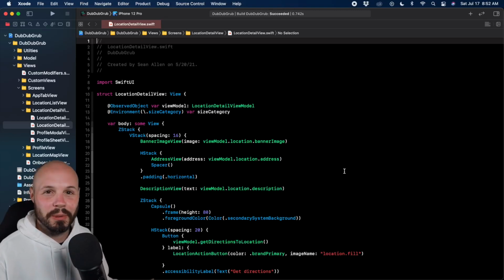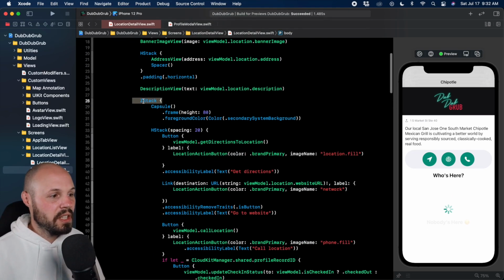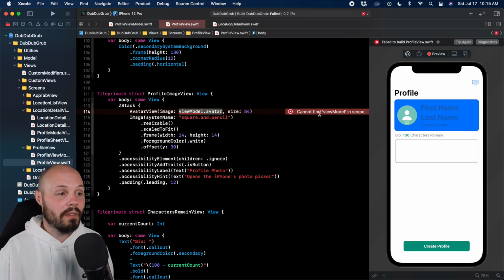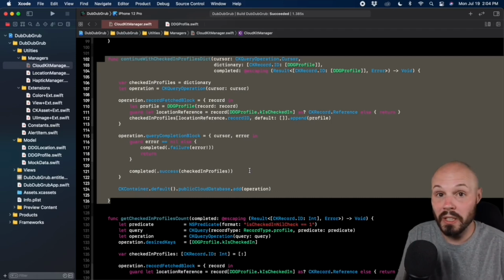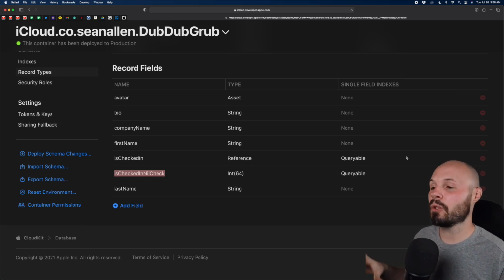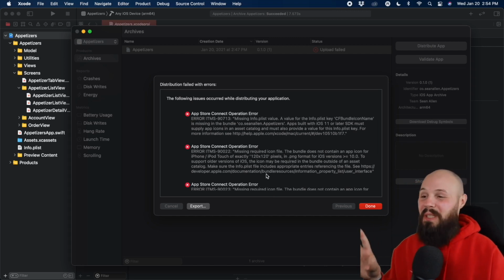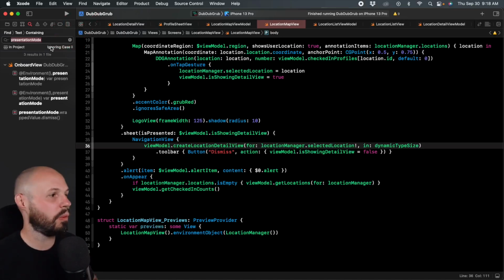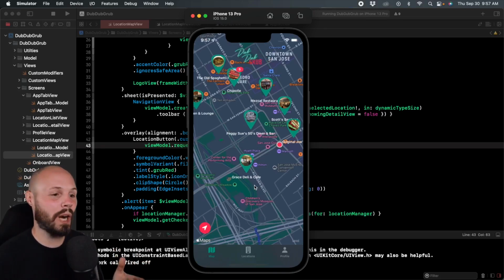Dub Dub Grub 77-84